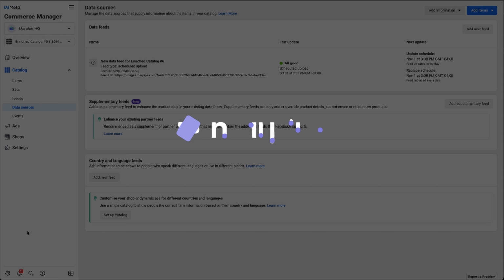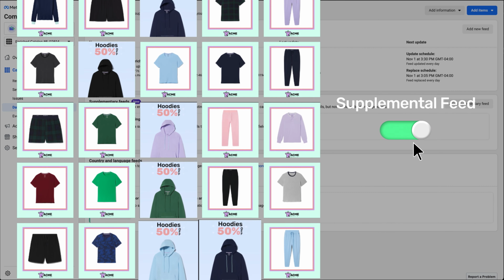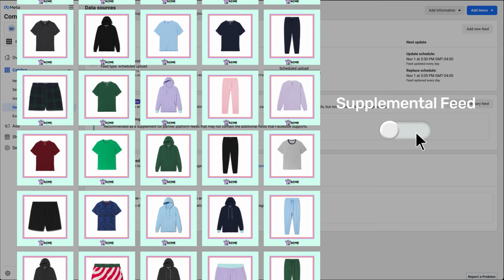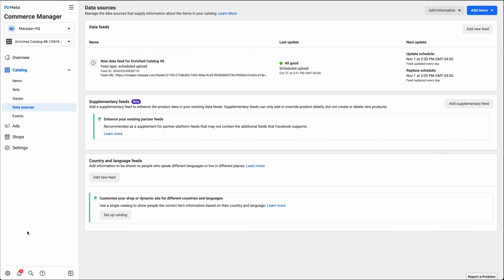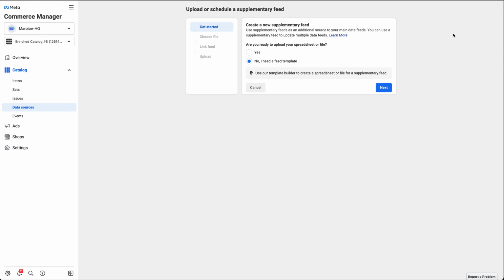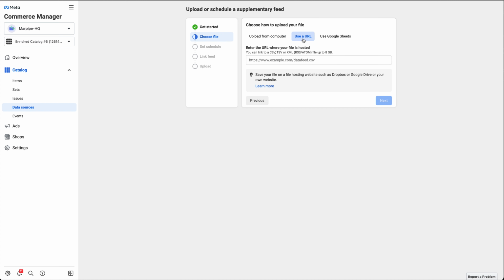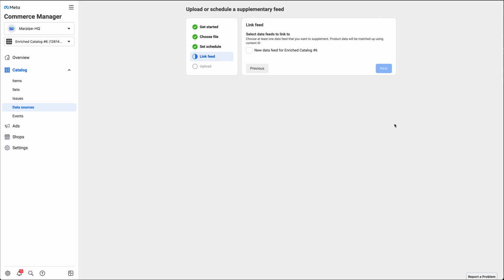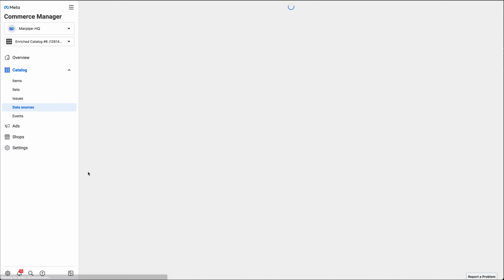Uploading Supplemental Feeds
By filtering for specific criteria like "on sale" in Marpipe, you can create unique designs that advertise a discount for specific set of products. Upload these enriched feeds as supplemental feeds to temporarily replace the images from your main catalog.